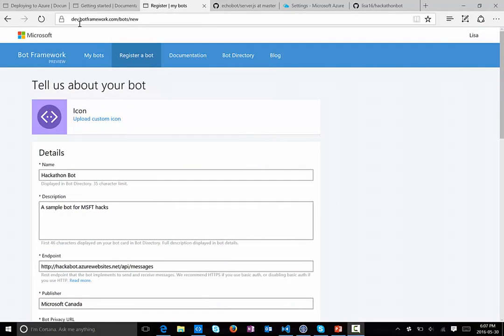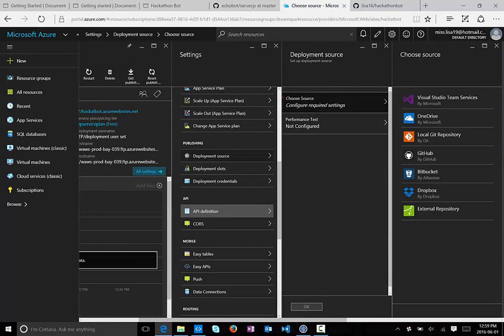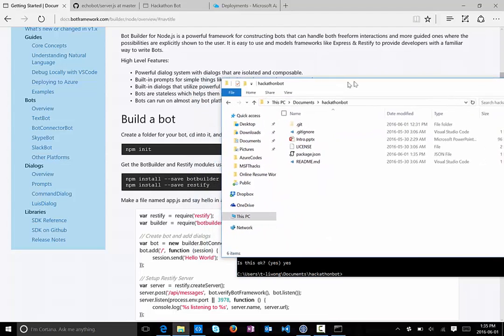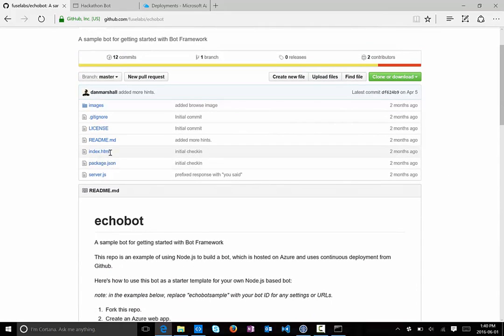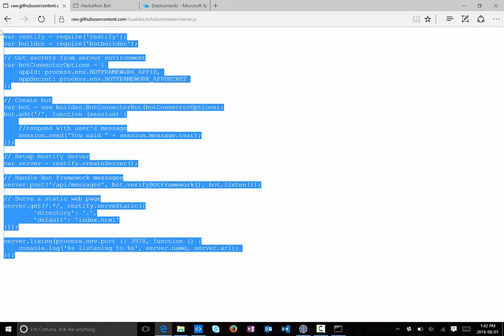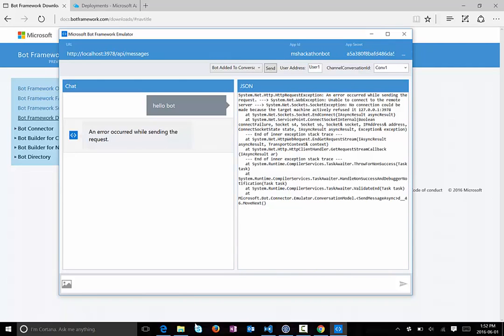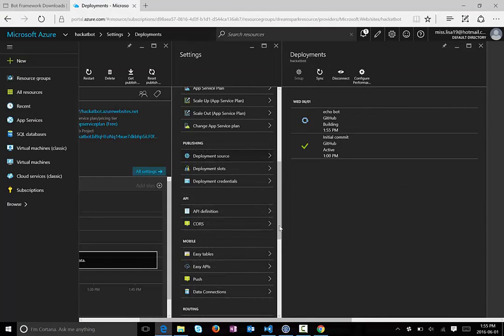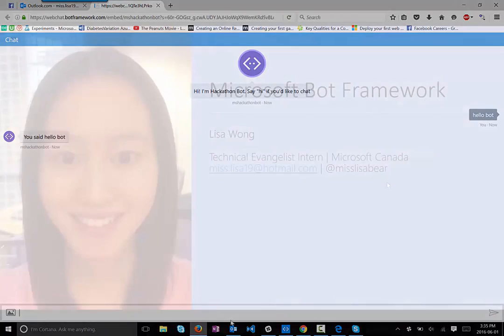MSFTHacks Introduction to the Microsoft Bot Framework